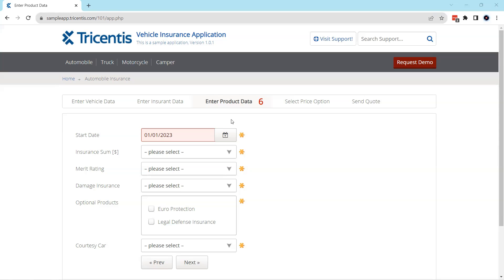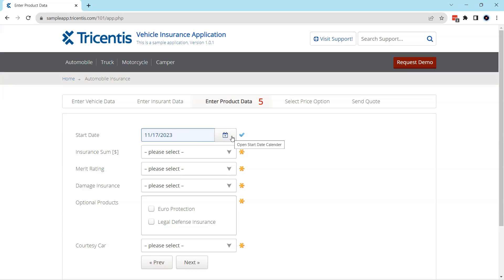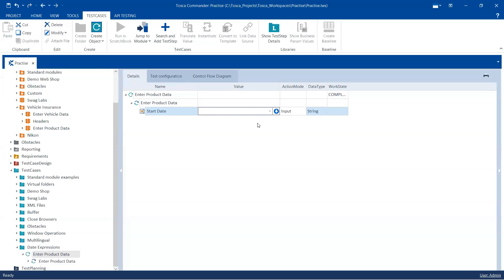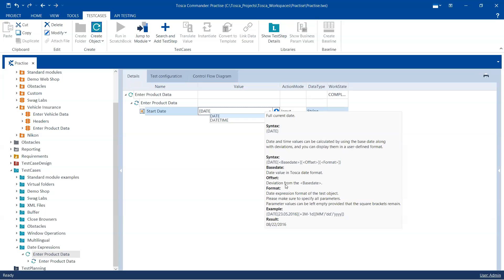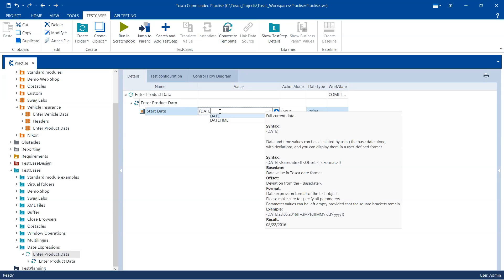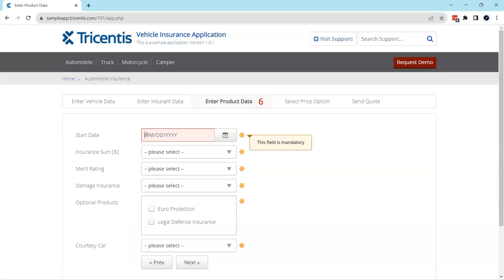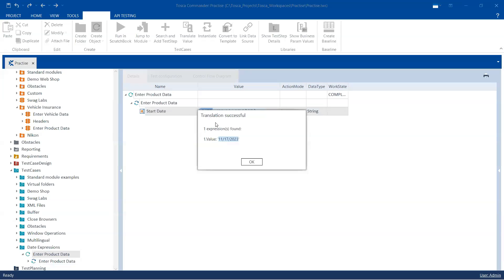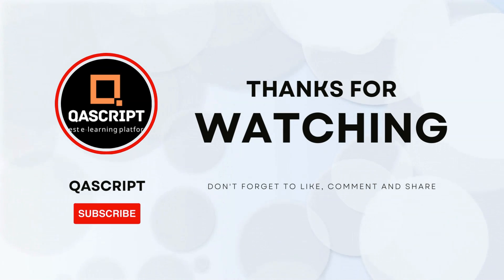Tosca Tutorial | Lesson 36 - Use Dynamic Date Expressions | Date Calculations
Step-by-step guide on how to use dynamic date expressions with offset to calculate future dates in specific format.

Date and Time expressions can be dynamically generated in Tosca.

Format: {DATE[BASEDATE][OFFSET][FORMAT]}

BASEDATE: Date value in Tosca date format. It is set to current system date by default.
OFFSET: Deviation from BASEDATE. It can be either be added or subtracted in days/months/years/hour/minutes/seconds.
FORMAT: Date expression format of test object.

Ex - {DATE[][+1M+1d][MM'/'dd'/'yyyy]}